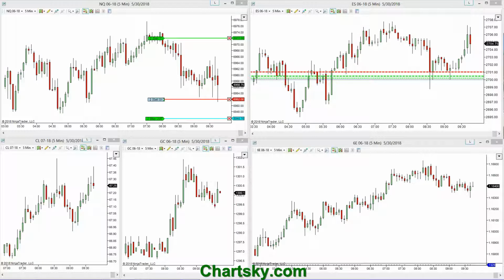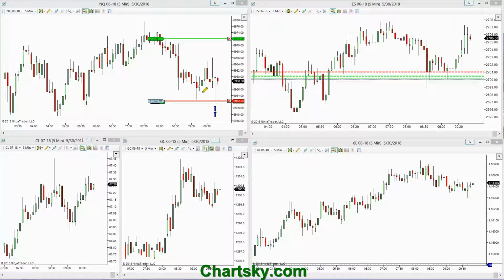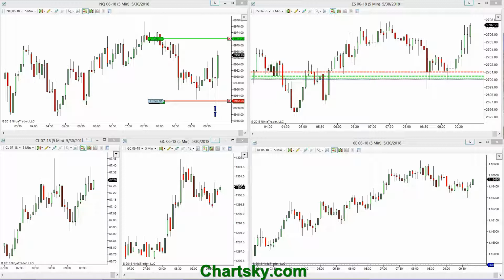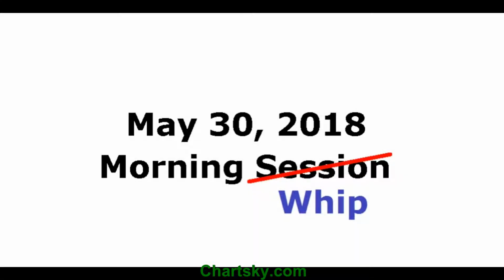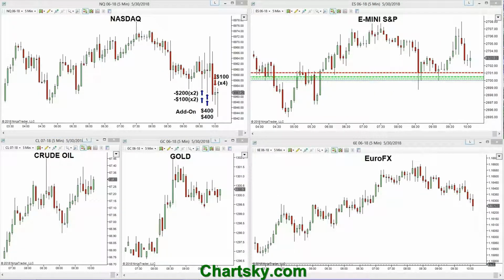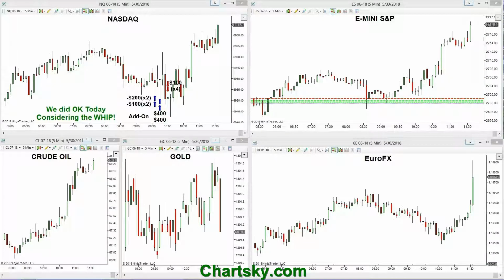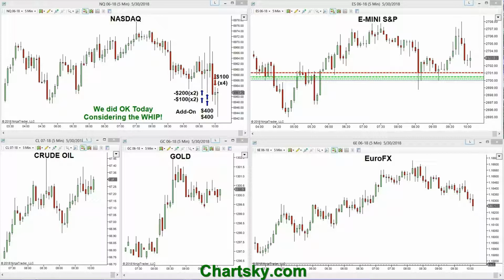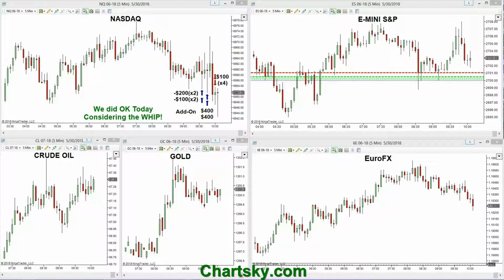Chartsky's LIVE! Trading Room -- Trading A Whippy NASDAQ -- May 30, 2018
Finishing May 2018 strong – we faced a morning with low volume and price whip in the E-Mini NASDAQ (NQ) – which was one of the markets identified before the Open as a good one for us to daytrade.

Yesterday (5/29), we were finished in less than 5-minutes and had an Add-On Day in a single super trade!  Today we had to work a little harder and a little longer.

How much would this have helped you trying to pass a Trading Combine?

If you're interested in day trading Crude Oil (CL) or Gold (GC) or the EuroFX (or any other currency) or the E-Mini S&P (ES) or the E-Mini NASDAQ (NQ) or the E-Mini Dow (YM) futures – you can jump right in and join us in my LIVE! Trading Room!

Each morning we day trade some of these most volatile and potentially profitable futures markets: Crude Oil (CL), the E-Mini S&P (ES), E-Mini NASDAQ (NQ), EuroFX (6E) and Gold (GC).  I will also always consider adding any other market – Natural Gas (NG) for instance – or the FDAX (DAX) – if there is enough interest.  In the LIVE! Trading Room, we aim for a Daily Profit Target of $300-$400 (per position) and usually stop trading to enjoy the rest of our day.

Because, among other reasons, day trading is a lifestyle choice!

It can provide so much more than just financial freedom!

You can start with a (relatively) small account, build it and learn while you earn!

If you want to jump right in with managed funds, you should also be able to pass any Trading Combine I know of by adjusting your size with the Daily Profit Target.

But you should understand that not every single day is like today.  Some days are even tougher and some are losing days.  Sometimes we have to battle in the morning and come back for an Afternoon Session.  That's just professional trading.

After this, I hope you watch a few other videos on my YouTube Channel to get a better feel for what we do – MUCH differently that other trading rooms, I'm frequently told – and please keep in mind I only call about 1/3 to 1/4th of the available trades.  I teach them all in One-One-One private mentoring if you're accepted as a student.  And you can read more about that on my Chartsky Blog under the FAQs.

Remember, if you didn't get the same results with your trading as we did today in the LIVE! Trading Room: You can be trading with us tomorrow!